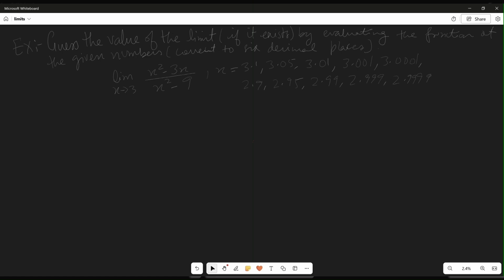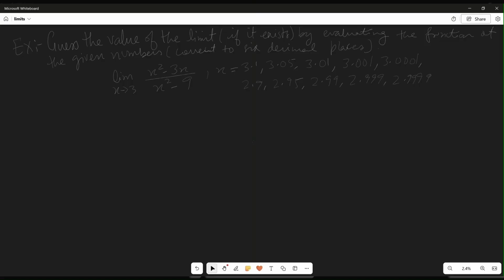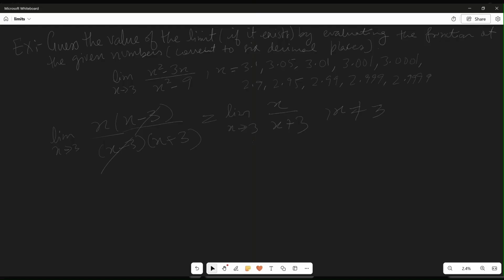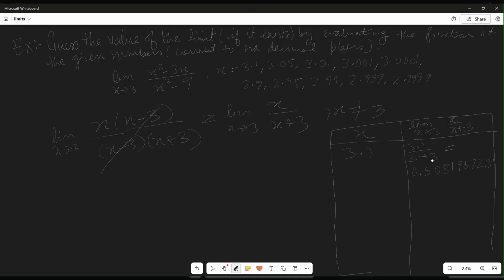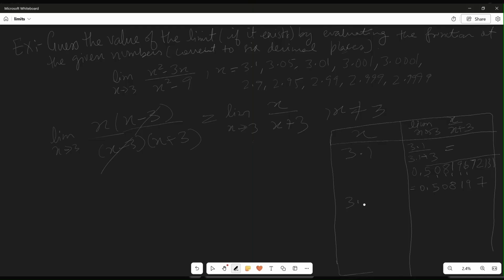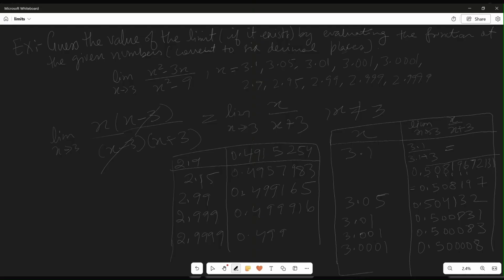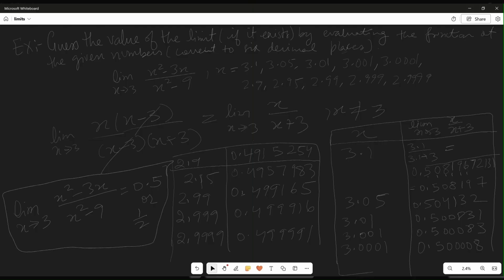Use this Trick to Guess the value of Limit | Step-by-Step Example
Learn how to solve limits using factoring in Calculus 1 – step by step!

In this video, we solve:
lim (x → 3) of (x² - 3x)/(x² - 9)

📌 What you’ll learn:
- How to factor expressions to solve limits
- Step-by-step method for finding limits